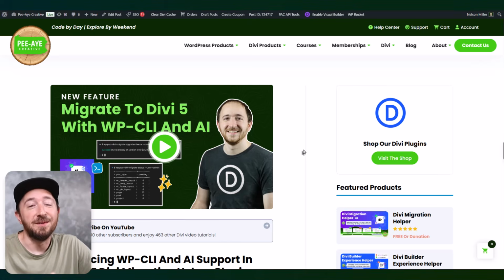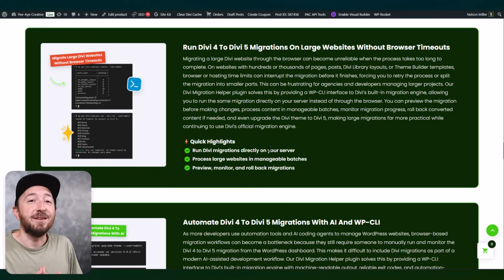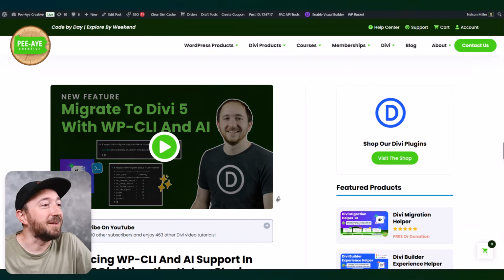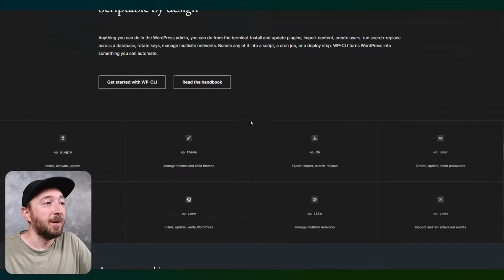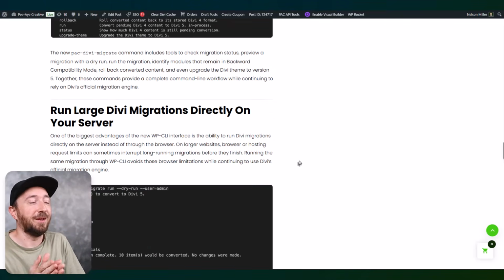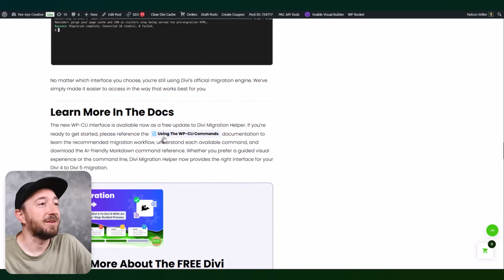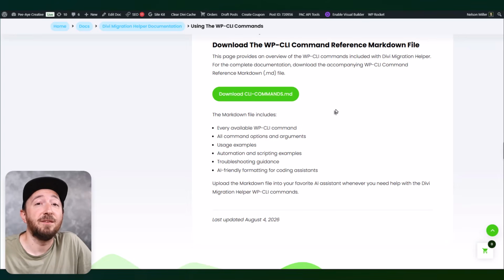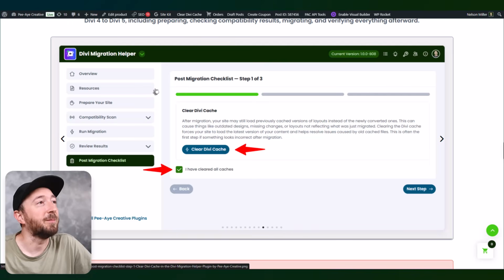Introducing WP-CLI And AI Support In The FREE Divi Migration Helper Plugin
When we first released the free Divi Migration Helper plugin, our goal was simple: make the Divi 4 to Divi 5 migration process easier to understand and easier to complete. Instead of leaving users on a single migration screen, we built a guided visual workflow that walks through each step, provides helpful recommendations, and includes tools to verify the migration afterward.

With this latest update, we’re expanding that same philosophy to advanced users. Divi Migration Helper now includes a professional WP-CLI interface that provides another way to access Divi’s official migration engine. Whether you prefer a guided visual experience or the flexibility of the command line, the plugin now offers an interface designed for the way you work.